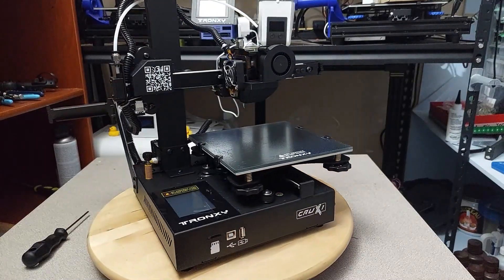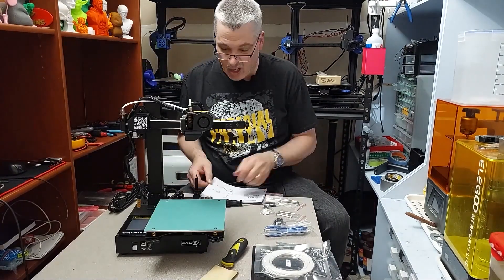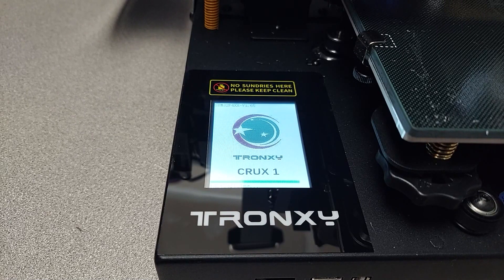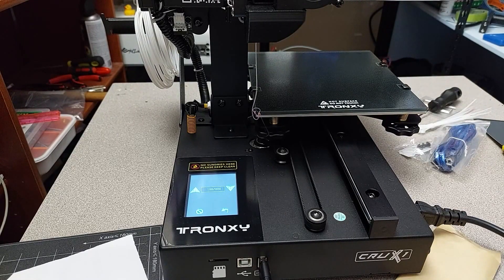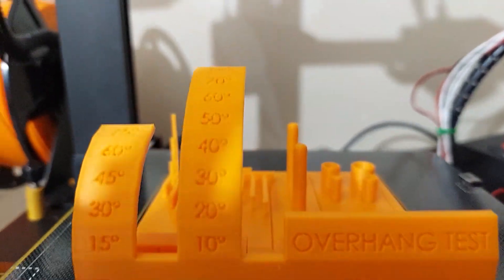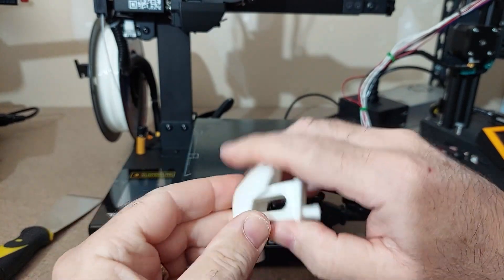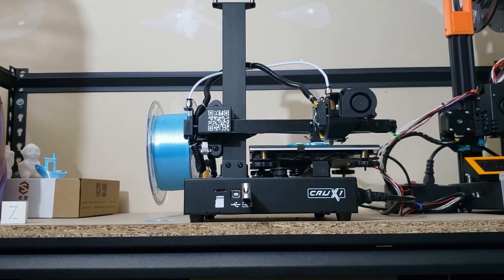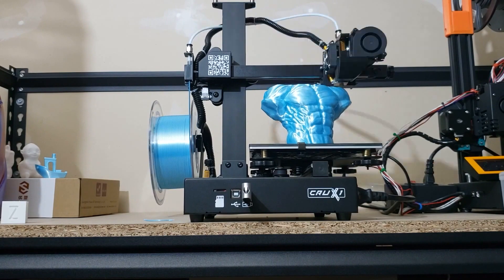Tronxy Crux 1 First Look 3d printer for beginners tronxy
Intro music created by Noah Wilson.best 3d printerCrux 1 3d printer